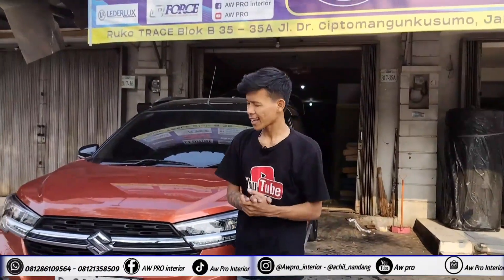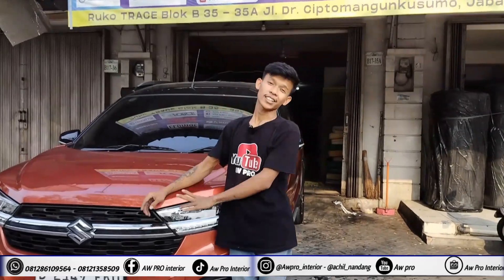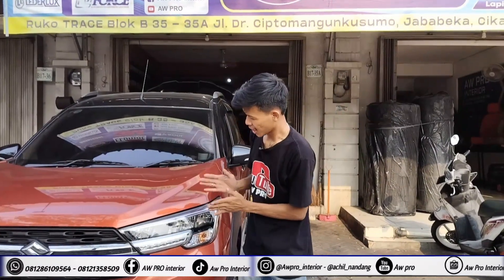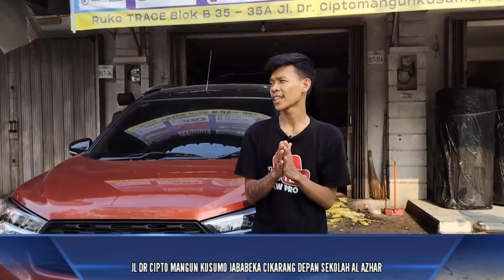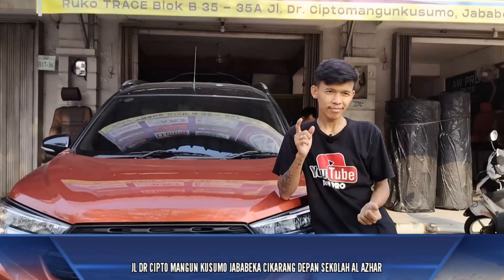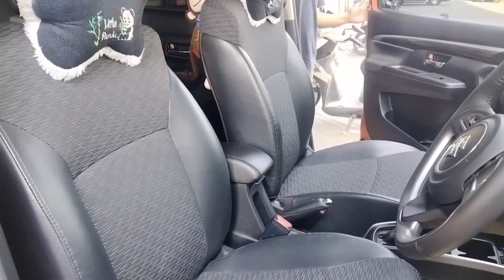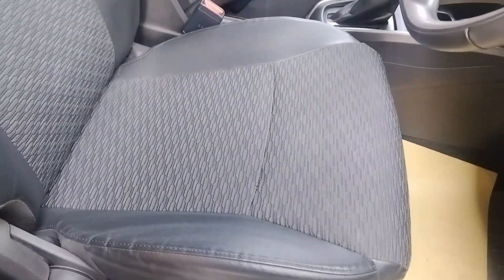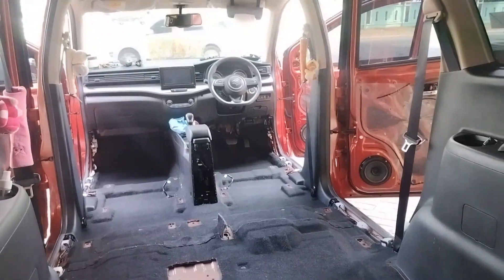REVIEW HASIL COVER JOK SUZUKI XL7 SPORTY |AW PRO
AW PRO INTERIOR

Solusi buat upgrade segala kebutuhan interior mobil
Mengerjakan :
☆ COVER JOK
☆ DOORTRIM
☆ COVER STEER
☆ KARPET DASAR
☆ PEREDAM SUARA
☆ PELAPIS PLAFON
☆CLEANER JOK
☆ WINDOW FLIM

Sayangi interior mobil anda untuk tampil mewah dan nyaman
Alamat Workshop : Jl.Dr.Ciptomangunkusumo, Jababeka, Cikarang.
google maps : AW PRO INTERIOR

Salam youtuber pemula ?!